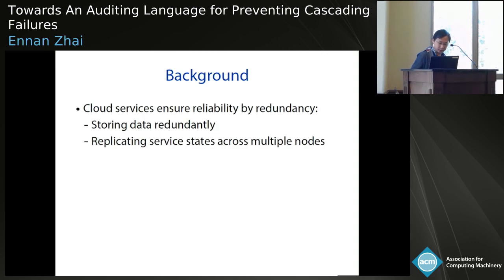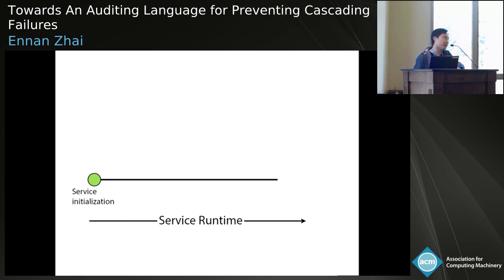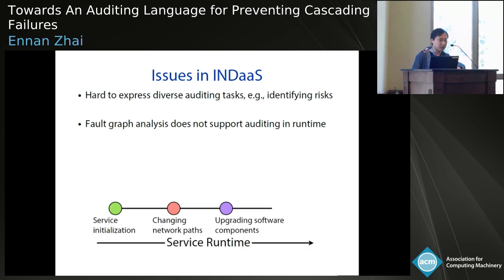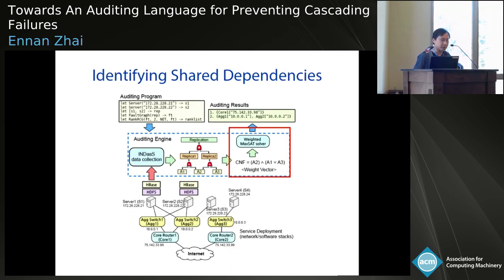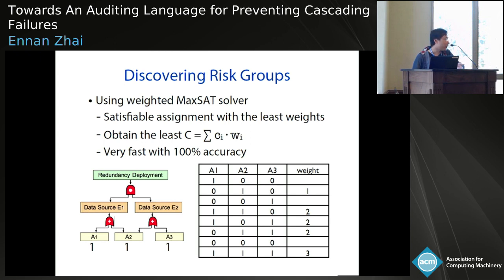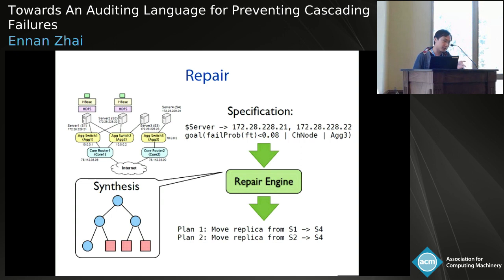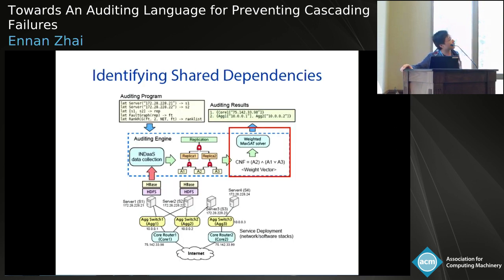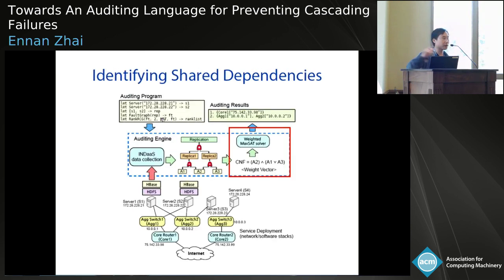Ennan Zhai - Towards An Auditing Language for Preventing Cascading Failures